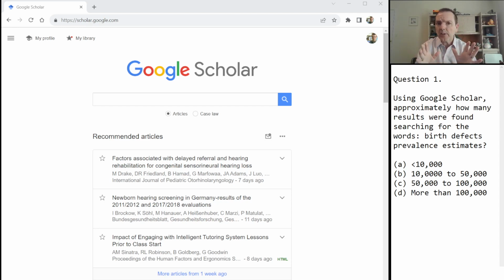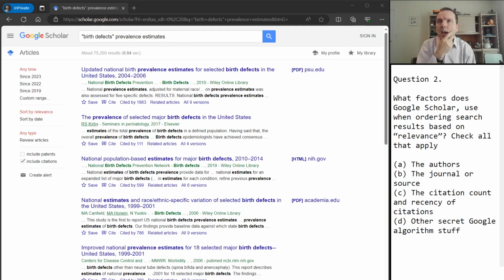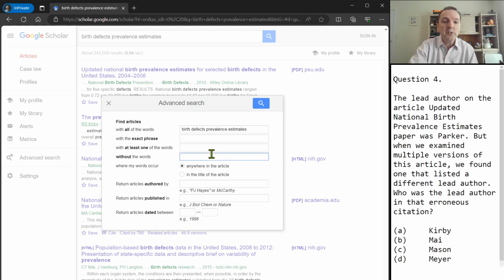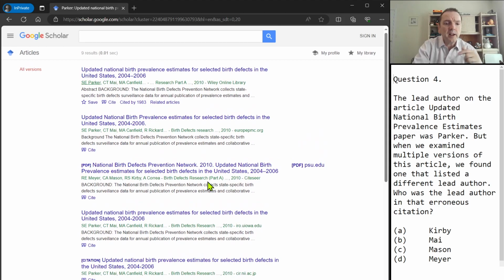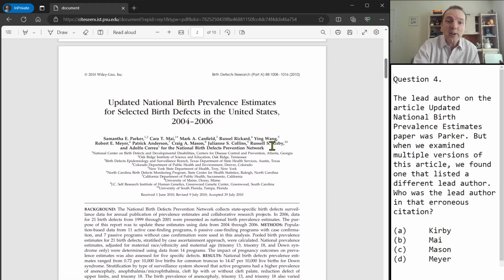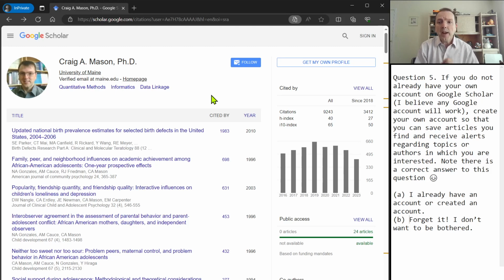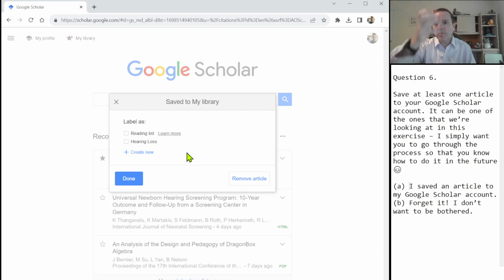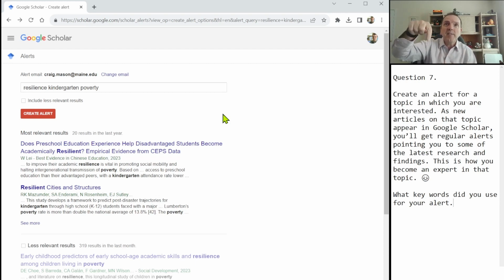EHD 510 Exercise 8 Walk Through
This video walks you through the process of setting up and becoming a little familiar with Google Scholar.

Note that since I made this video, Google Scholar now DOES support "wildcard" searches. For example, using "resilien*" in order to capture resilience, resilient, and any other words that start with "resilien".